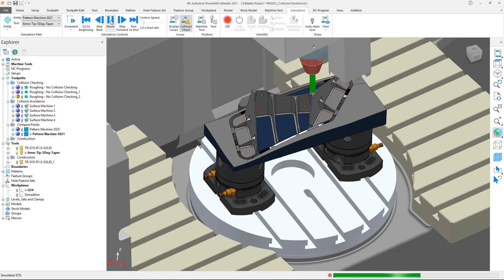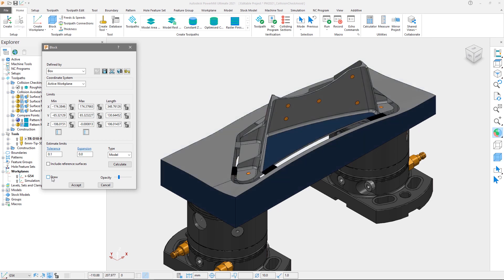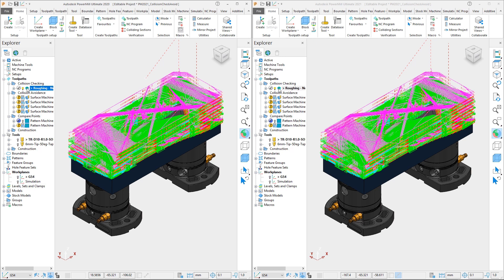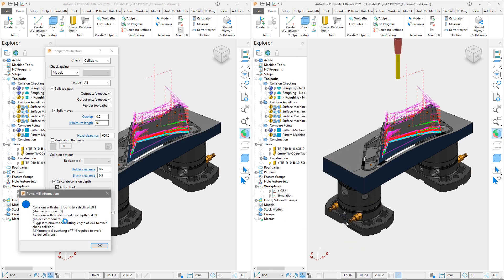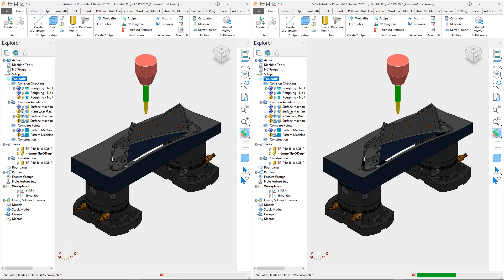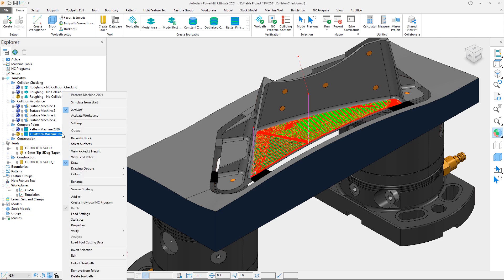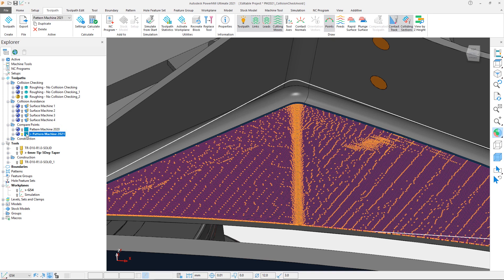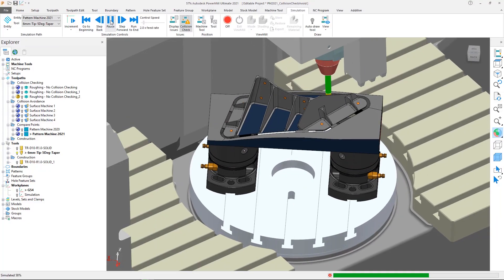Collision Checking and Avoidance - PowerMill 2021.0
Collision checking and avoidance is an essential part of CNC machining, especially when 5-axis programming. Watch this video for news on the latest improvements made in PowerMill 2021.0, including faster, more stable collision checking, more issues identified and avoided, and smoother machine motion.